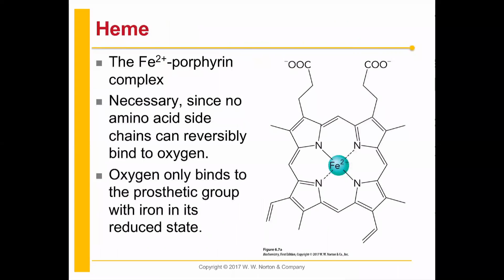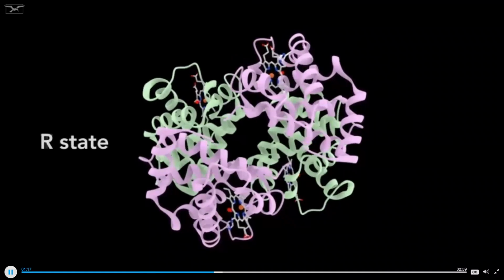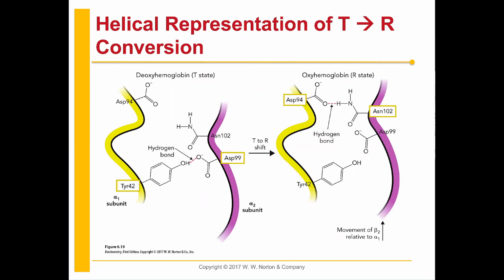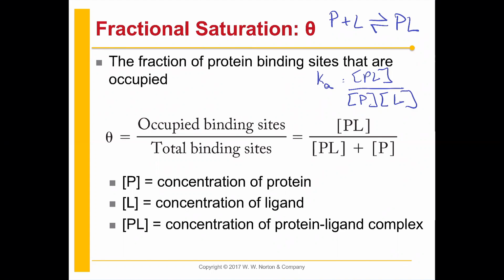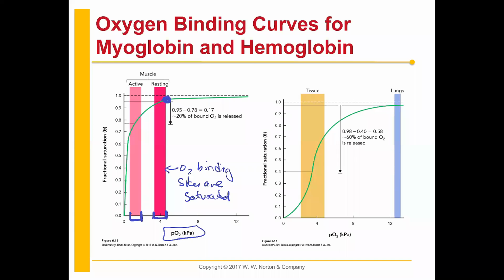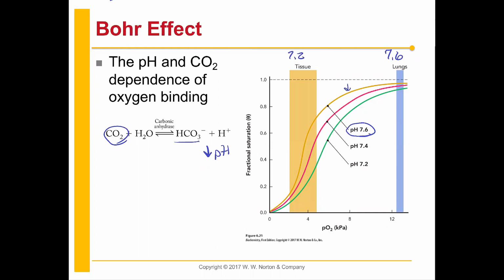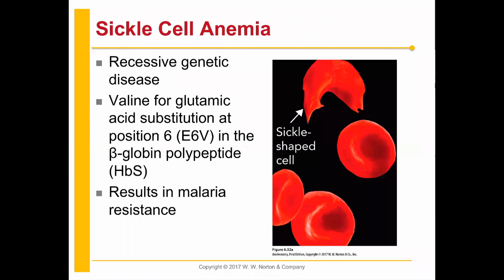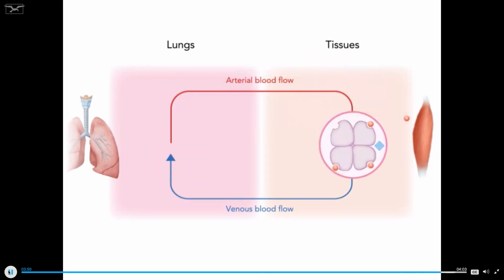Chem 435 Ch 6 Section 2 Pre recorded Lecture